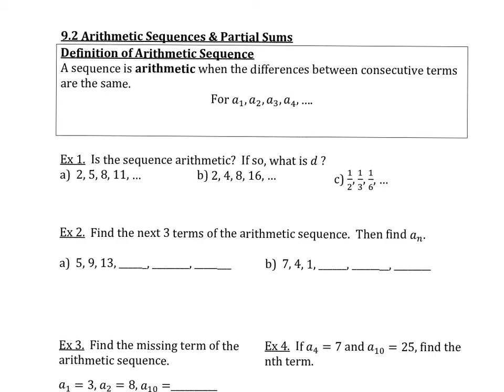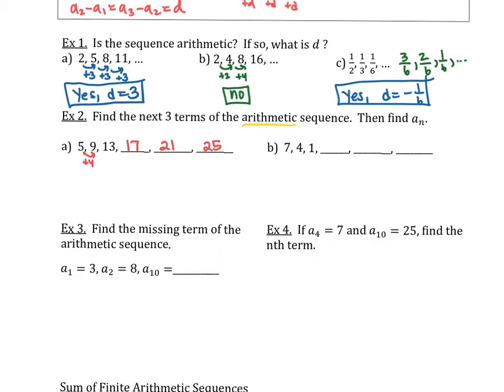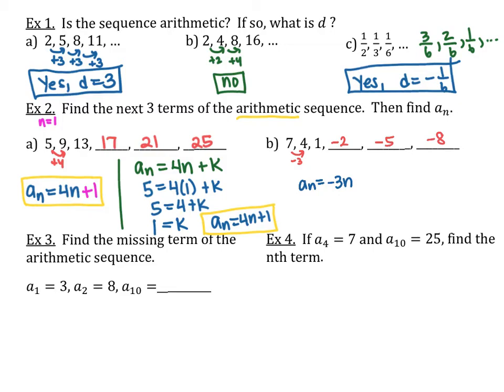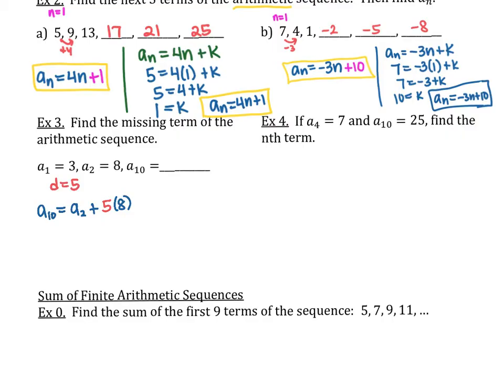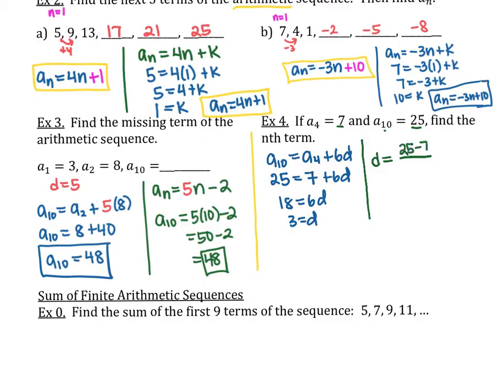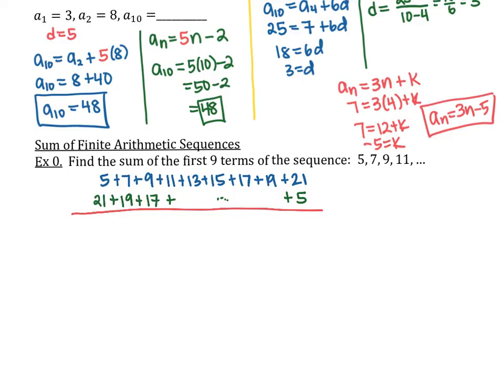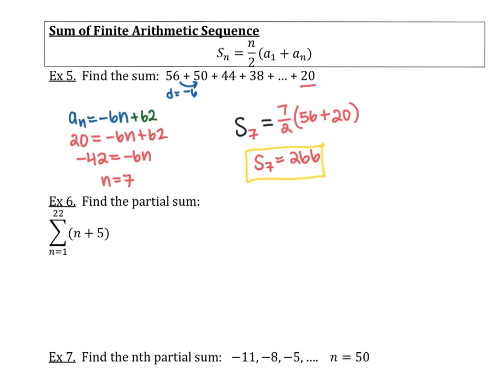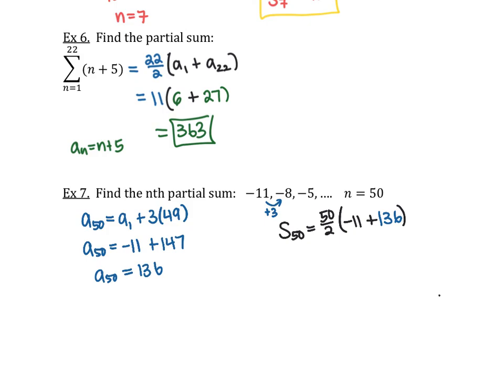9.2 Arithmetic Sequences & Partial Sums